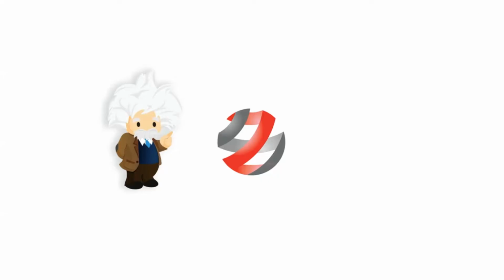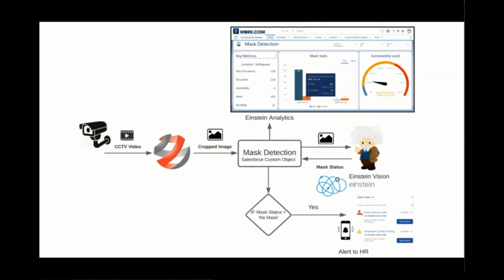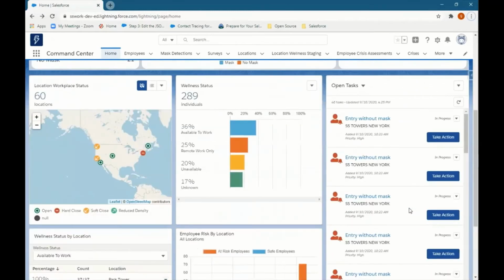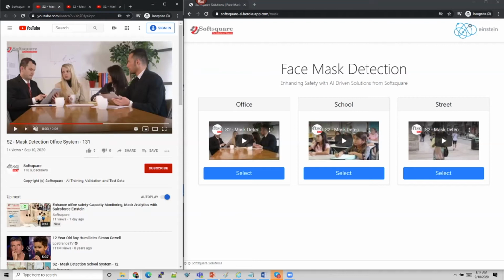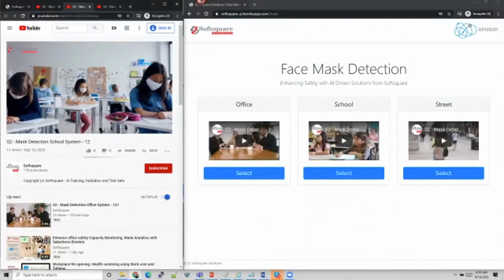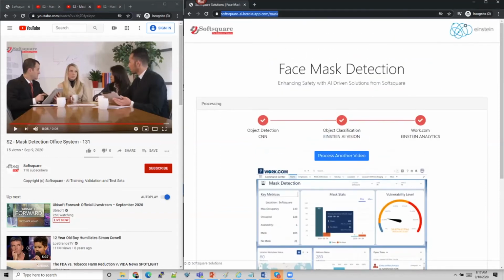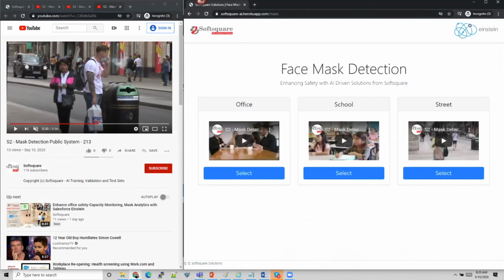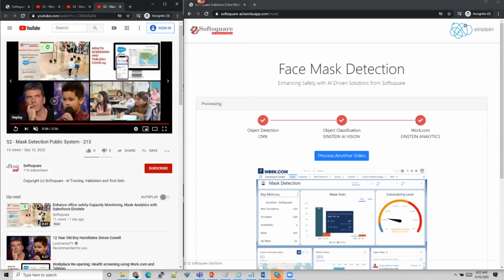Einstein Webinar 2 on Mask analytics with Salesforce Einstein Vision and Work.com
The high-level pipeline starts with Object Detection to identify faces in a video using a deep learning method called CNN, Convolutional Neural Network, then Einstein Vision classifies the faces with and without mask. This information is then sent to Work.com. And from there it gets fed into Einstein Analytics for quantitative and qualitative analysis for visualization, planning, monitoring, and alerting.
Also, in the next webinar, we will be presenting social distancing, group and social gathering detection using Einstein Vision.